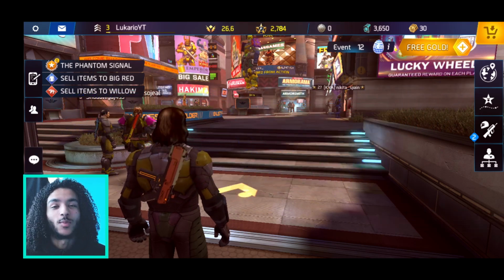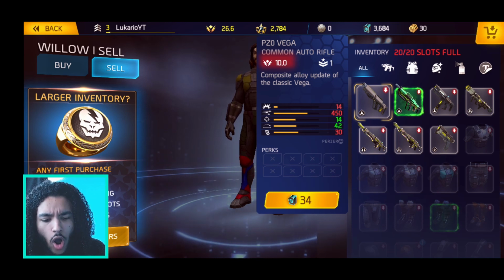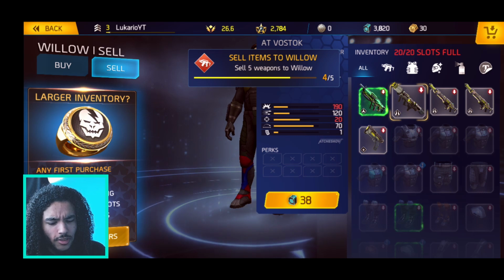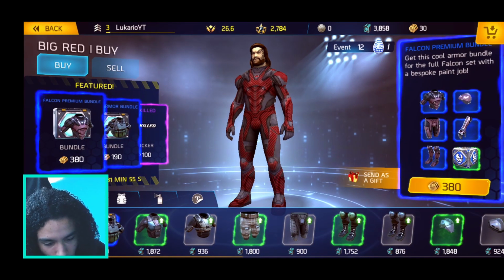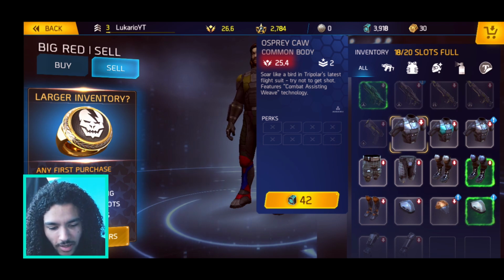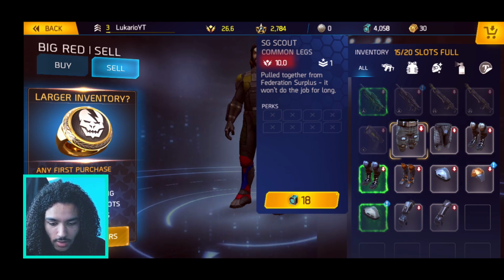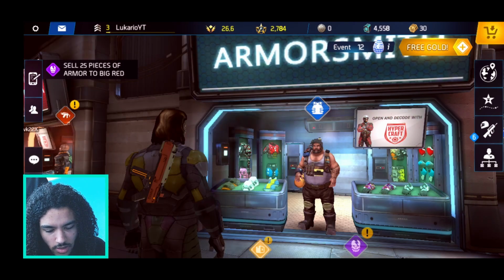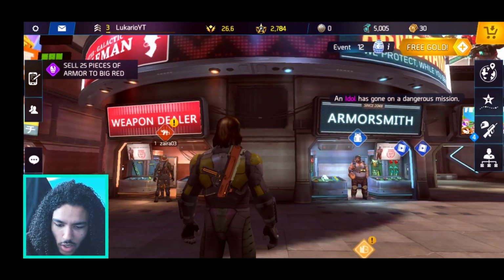Selling Weapons&Armors To Willow&Big Red Shadowgun Legend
Hay guys how is everybody doing, I hope everybody is having a fantastic day.
We are selling our Weapons&Armors to get more money. I can not wait guys how  much money we are going to make.

DISCORD NartsuDragniel#5549
FACEBOOK LukarioYT
REDDIT LukarioYT
TUMBLR LukarioYT

Here are my other game play links down below check them